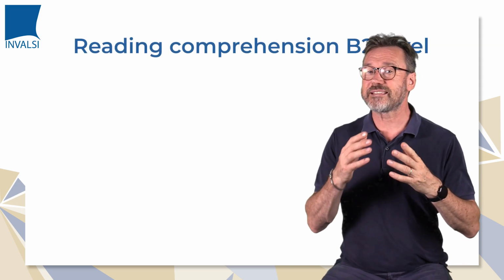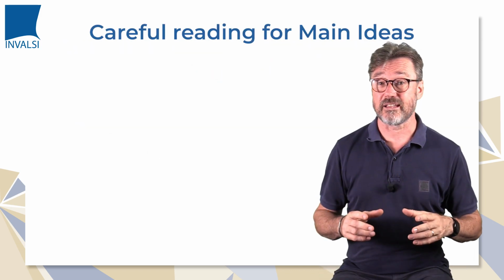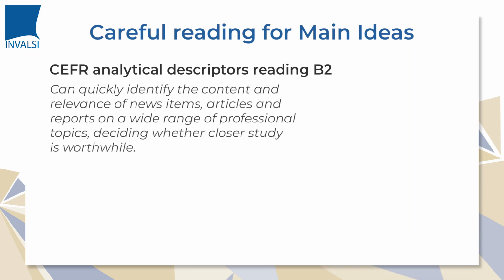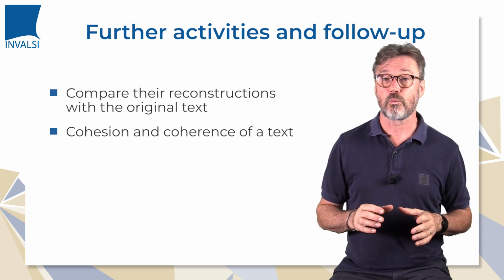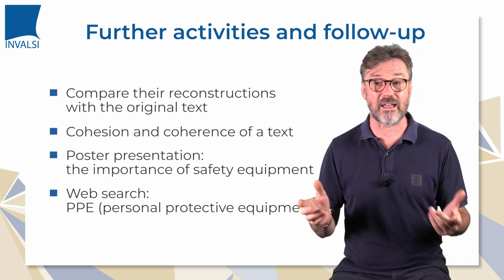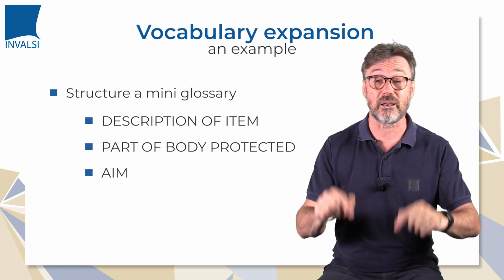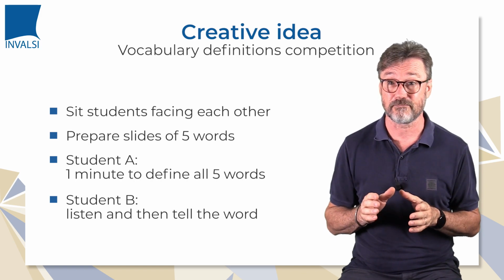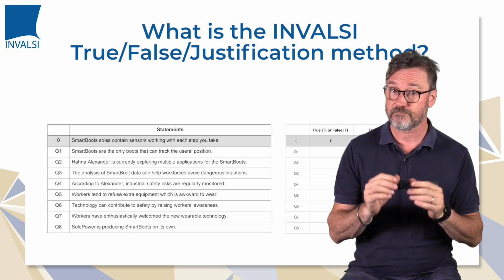Reading B2 - These boots could save a firefighter's life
00:00 Introduction
00:39 CEFR
04:00 Pre-reading activities
05:54 Download Text + Predicting activity
06:01 Further activities - Integrated skills
08:19 Download follow-up
09:53 Download Creative activity
09:55 INVALSI task
11:43 Download INVALSI task